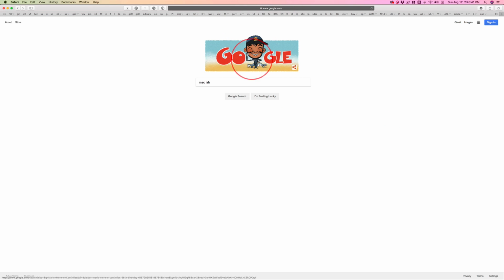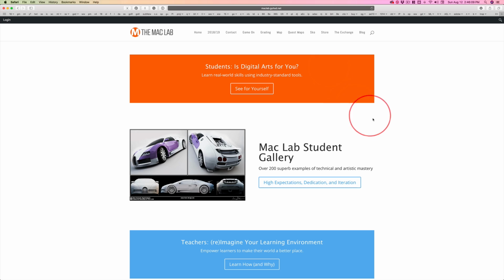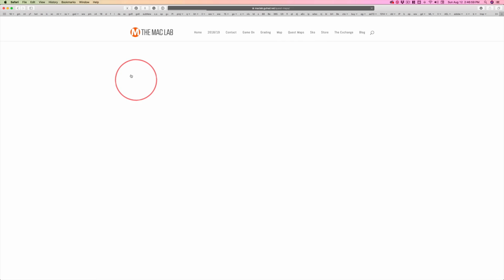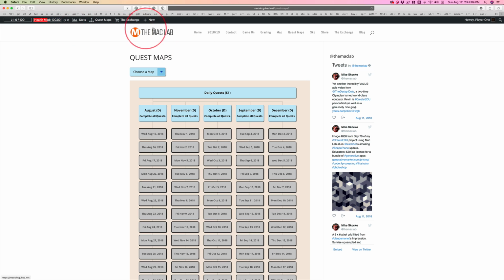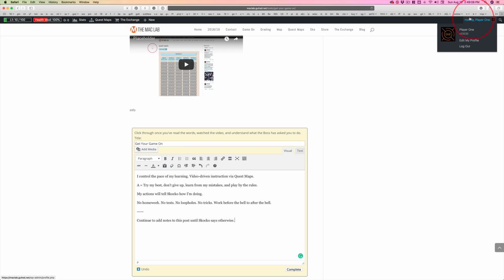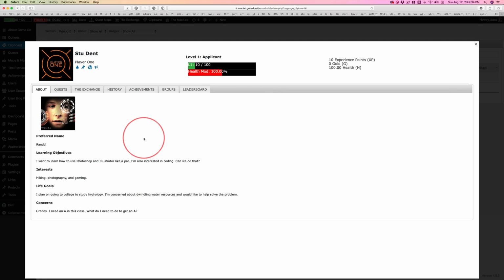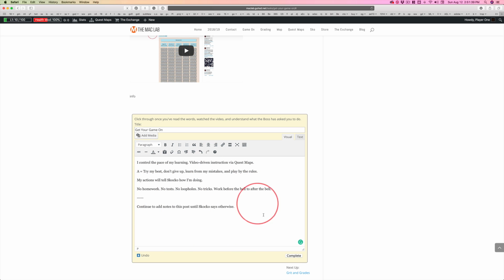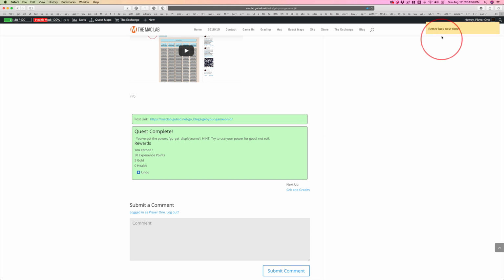Get Your Game On Explained